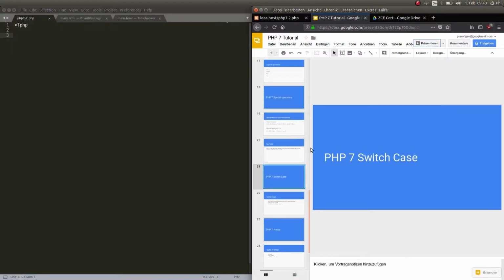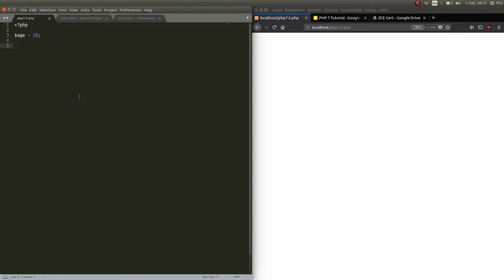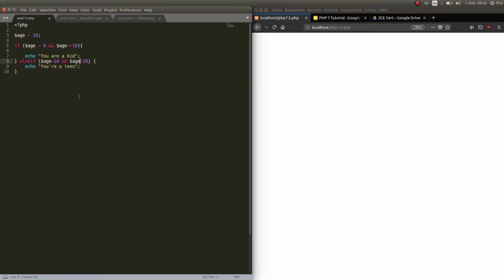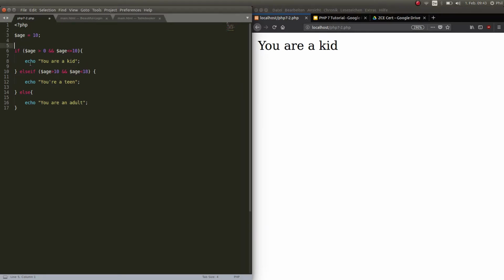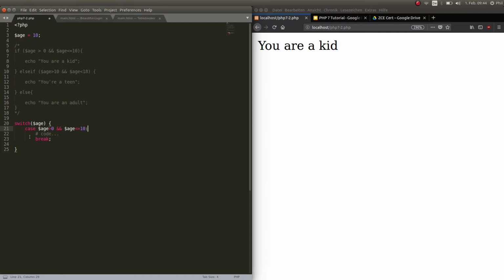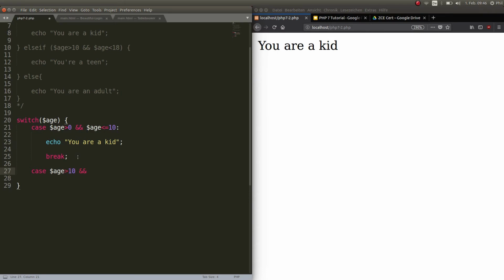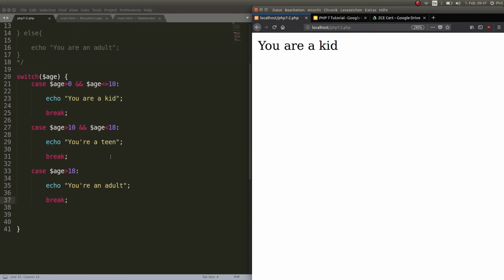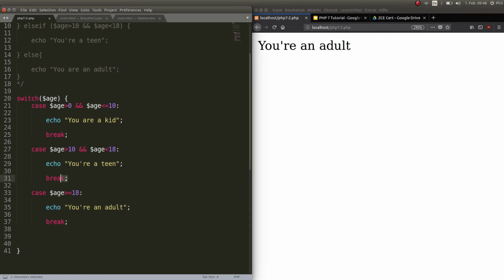PHP 7: How to use switch case | Tutorial Nr. 8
Instead of using multiple if-statements you might as well use a switch case-statement. It's highly readable and convenient for some cases. Enjoy.